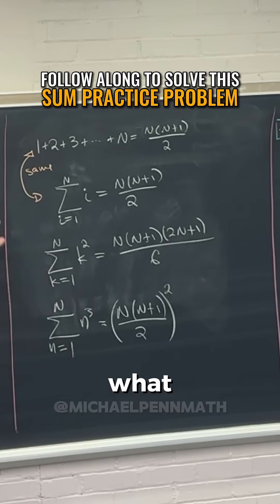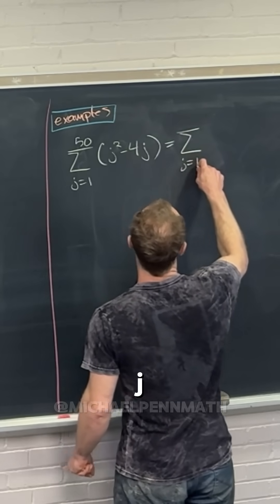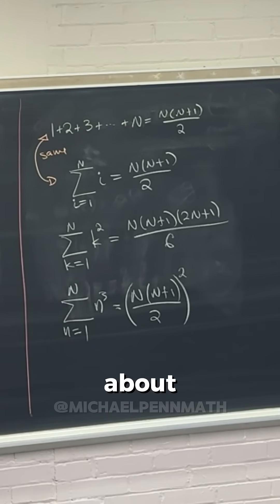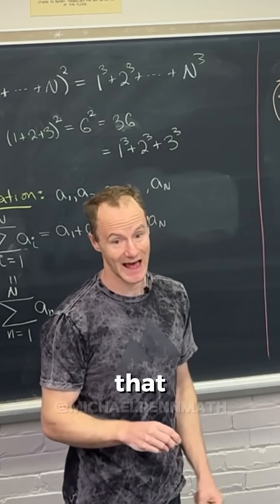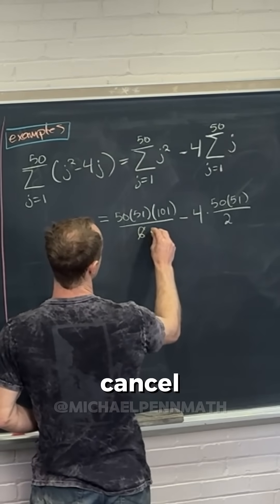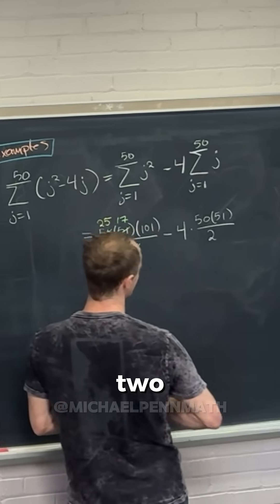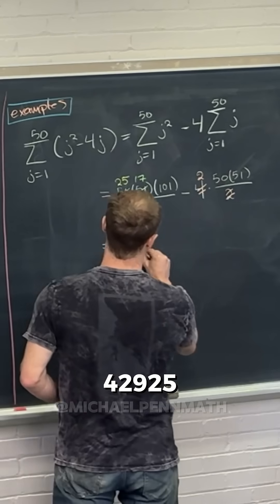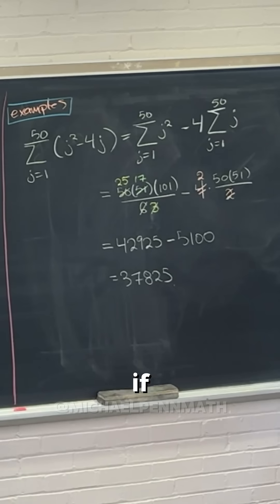Solve this sum practice problem with me